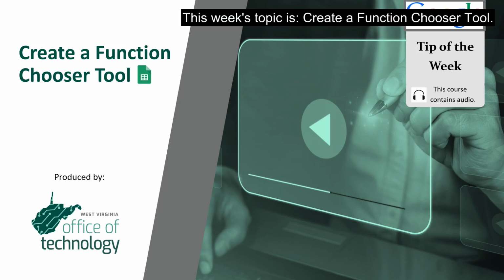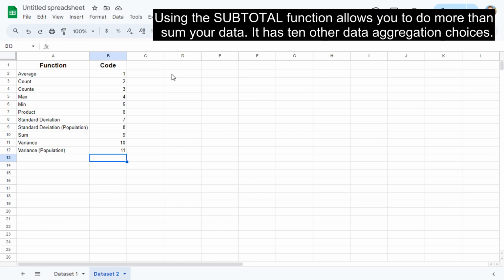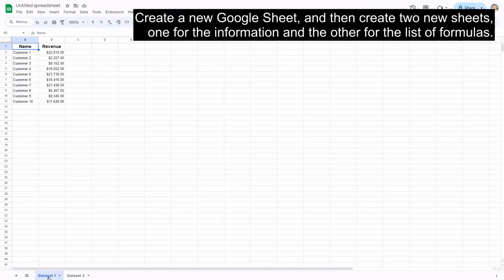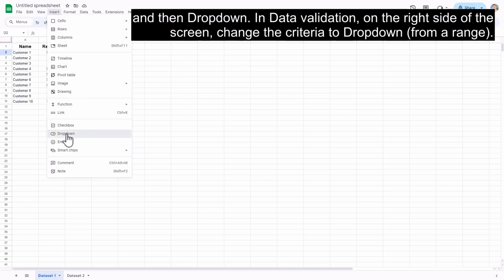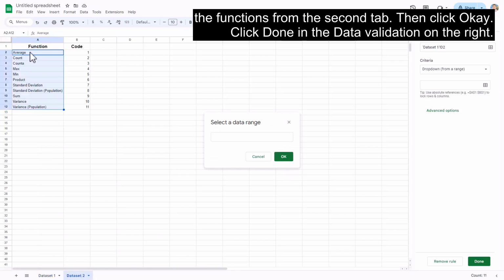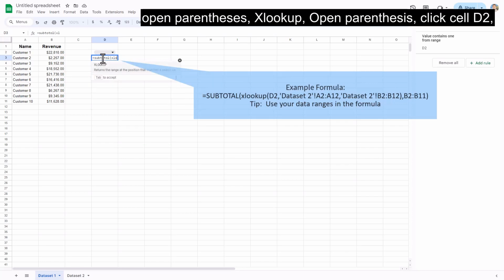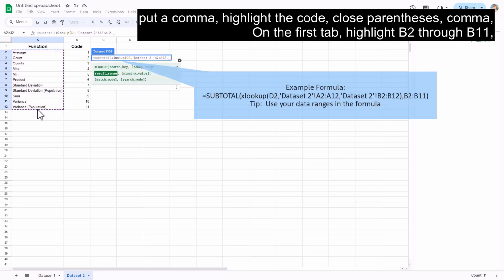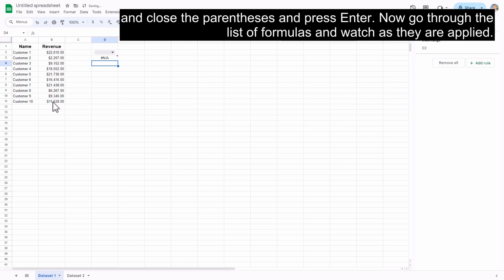Create a Function Chooser Tool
A Short Tutorial How to Create a Function Chooser Tool in Google Sheets.